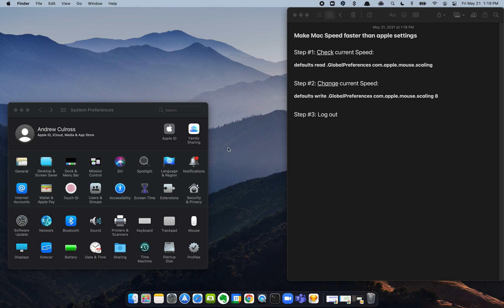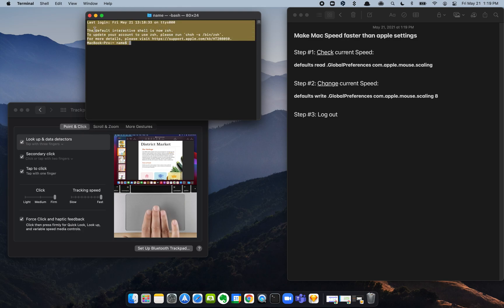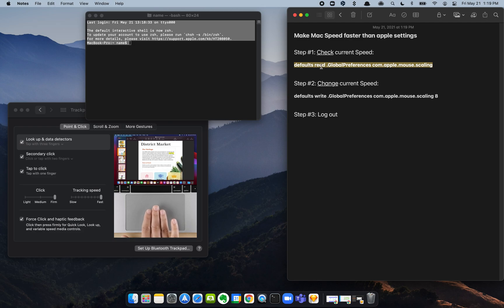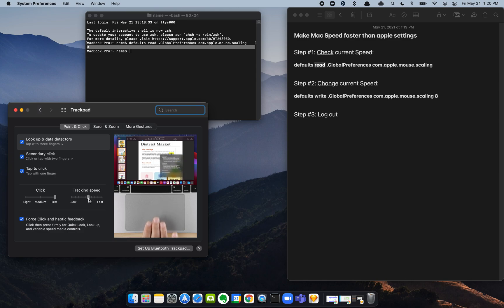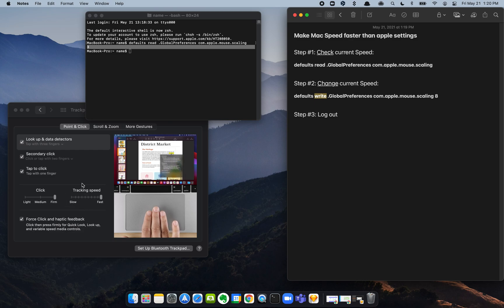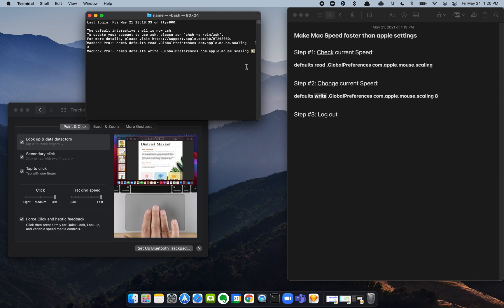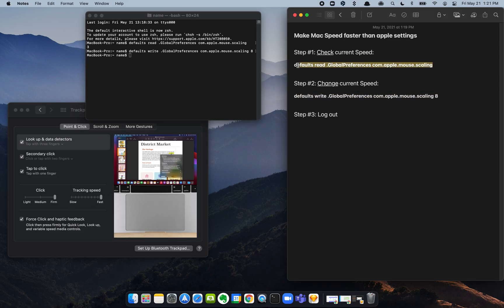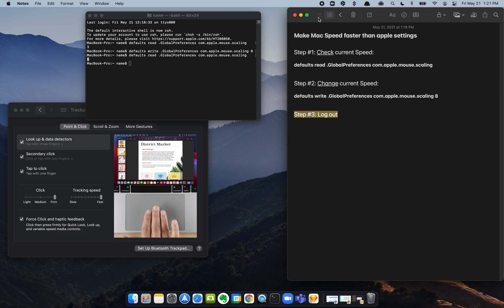Make Mouse trackpad Speed FASTER than Apple settings using Terminal on Mac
Make Mac Speed faster than apple settings allow using Terminal

Step #1: Check current Speed:

defaults read .GlobalPreferences com.apple.mouse.scaling

Step #2: Change current Speed:

defaults write .GlobalPreferences com.apple.mouse.scaling 8

Step #3: Restart and log back in

(If it does not work, try to turn the mouse power switch to off and then back on.)